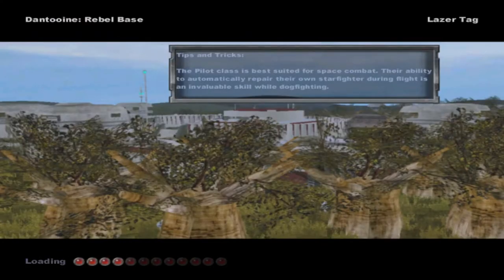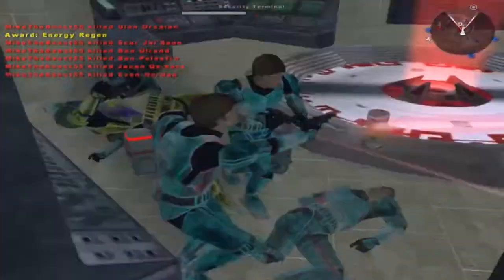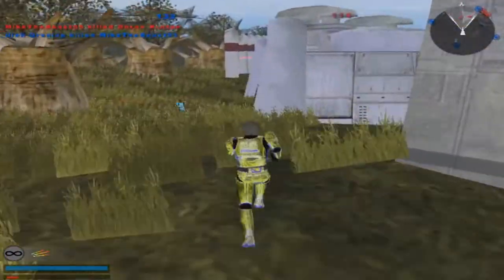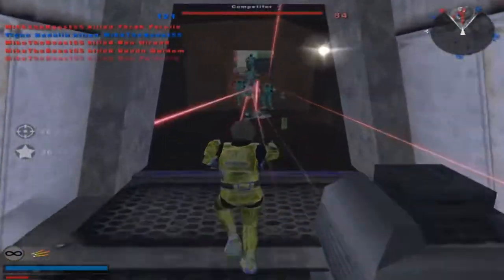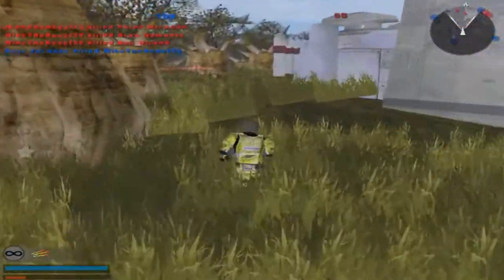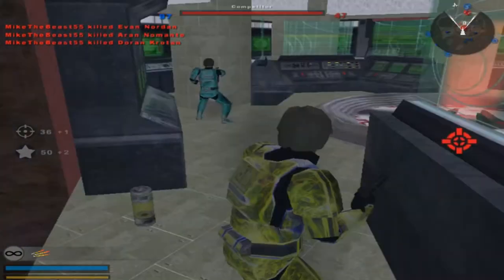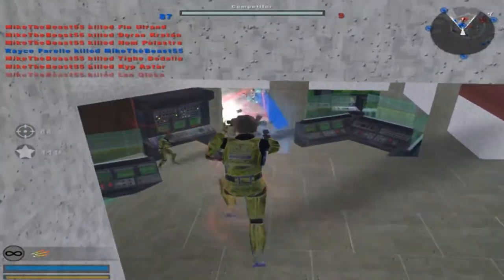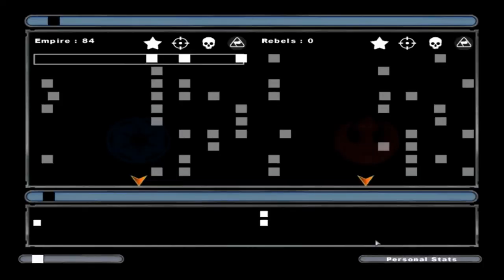Star Wars Battlefront 2 Mods: Dantooine: Rebel Base (LASER TAG)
Jaspo brings us a map of the Rebel base on Dantooine briefly mentioned in Episode IV. In standard Jaspo style it's made of mostly custom models, with a few others thrown in to complete the setting. The map is a combination of grassy fields, enclosed spaces and building interiors. While I'm not a big fan of the texturing work on some of the buildings all in all it's consistent and makes a believable environment. There are some nifty (although a bit glitchy) features like elevators leading from the surface to the bases interior, and on the visual side of things some of the tunnels are pretty nice. Gameplay wise the map is decent but not great. The conquest matches are pretty one sided, with almost all the fighting focusing on the central base and courtyards. The AI seem to be a bit slow too - in the too central base CPs they tend to stand around doing not a lot (to the author - this might have been caused by barriers being too close together). A few things worth mentioning gameplay wise are the inclusion of vehicles in an underground hangar (which you can drive but not get anywhere, unless I'm missing something) and the AI successfully using the ground/underground elevators. Flag mode works pretty well and is more evenly matched, and not that many custom maps include it so something for anyone who likes it. There\'s also support for Jaspo's Laser Tag, it shows up as "Custom Mode 3". Don't play it unless you have the Laser Tag Mod installed. Anyway, it's a pretty good map, download if it looks appealing.